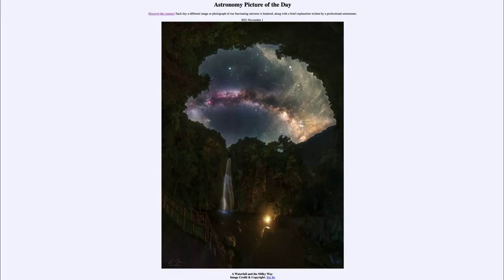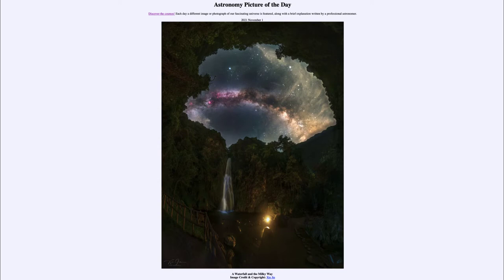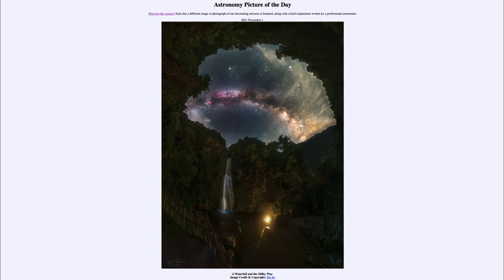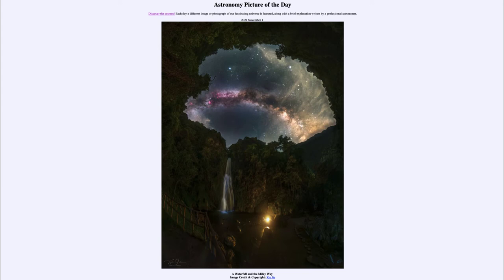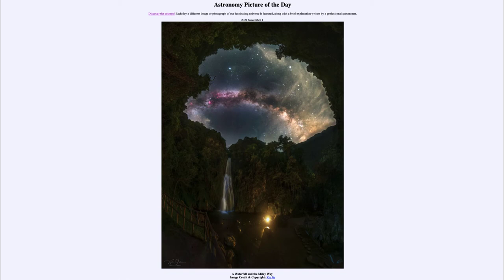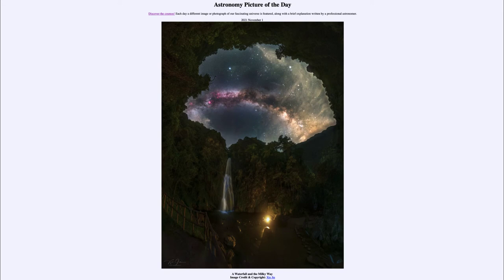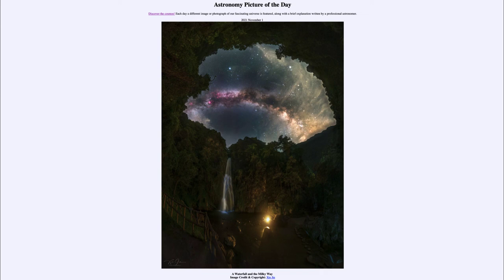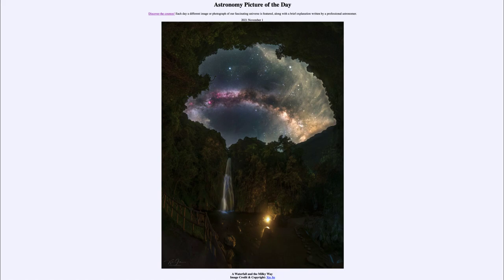2021 November 01- A Waterfall and the Milky Way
In today's image, we see a waterfall in the foreground and our Milky Way galaxy stretching out above it.